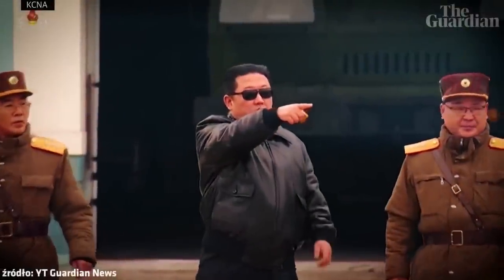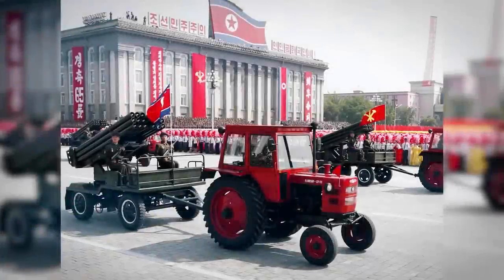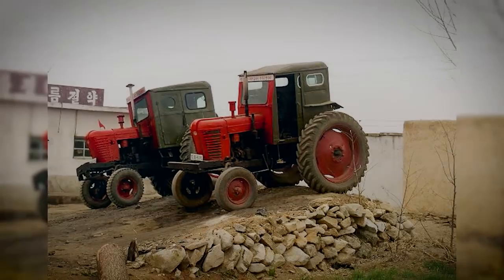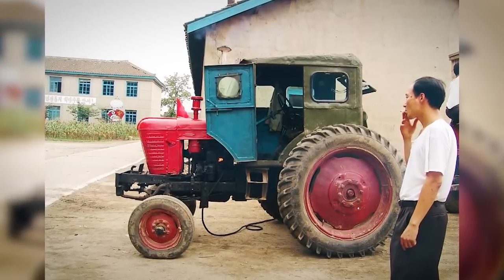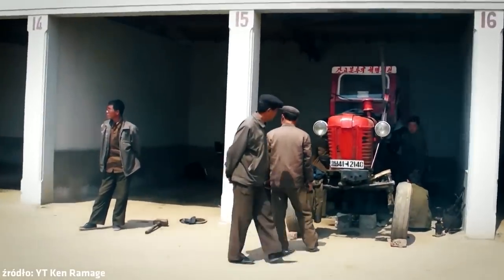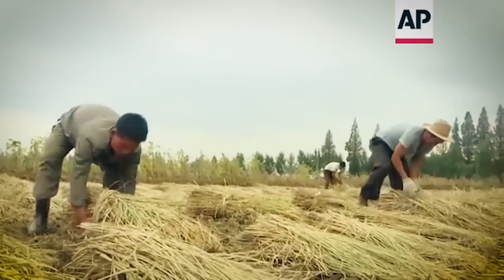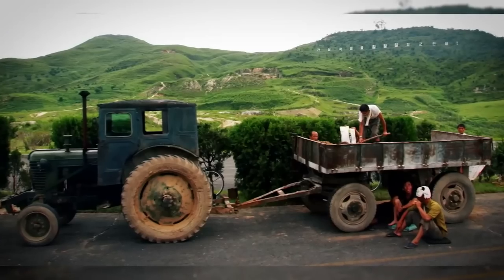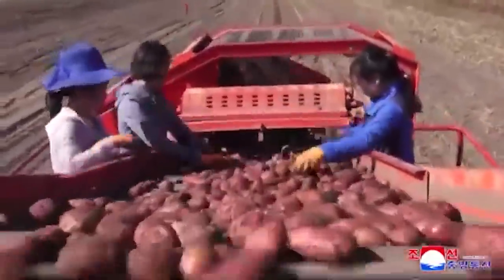Tractors in North Korea - Cholima Kumsong: Tractor for Kim Jong-un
Have you ever wondered what tractors are used in North Korea? If yes I made entire video about topic of North Korean tractors for you! Enojy!😉😊

00:00 Opening
00:50 INTRO
01:28 Tractor from photo
02:31 Kumsong
04:58 Cholima 2000
06:57 Cholima 804
08:31 Other tractors in North Korea

Cholima 28
Cholima 804
North Korea Tractors
Korean Tractors
Matheo780